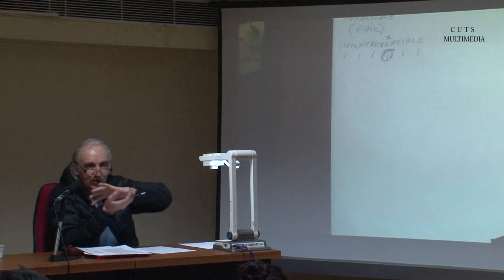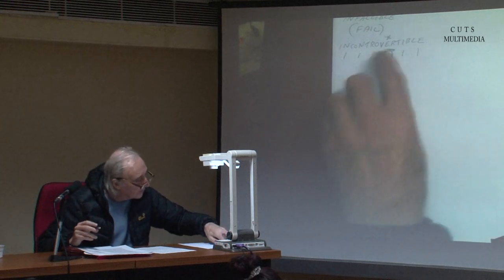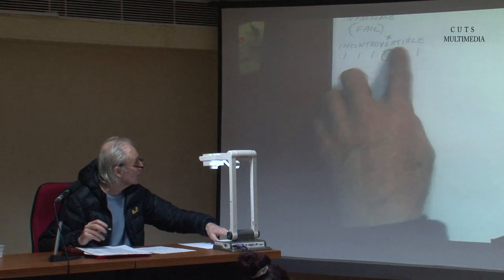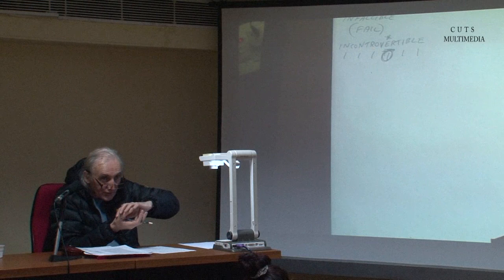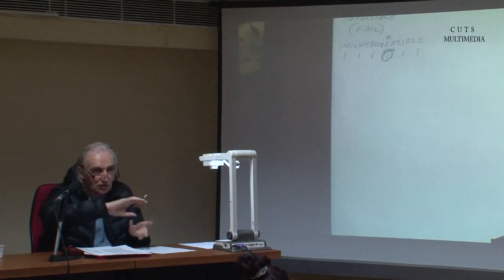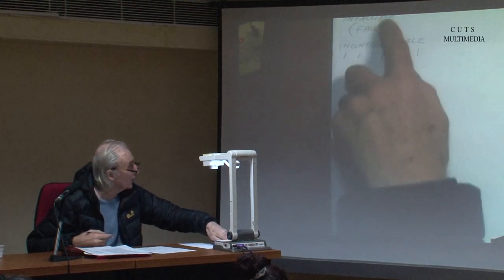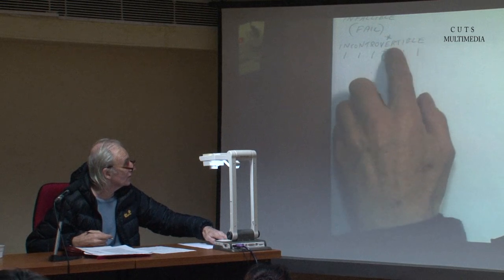Workshop on Translation Methodology -7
Speaker: Professor Gavin Kilty

Archieved@ Multimedia, Shantarakshita Library, CIHTS, Sarnath
Code no. MM002045